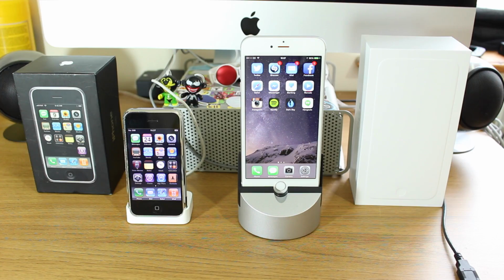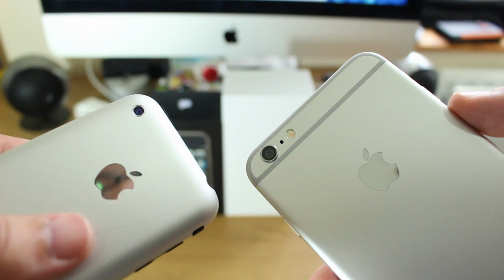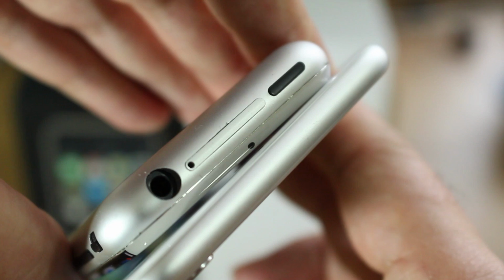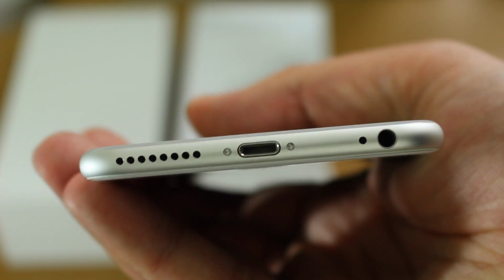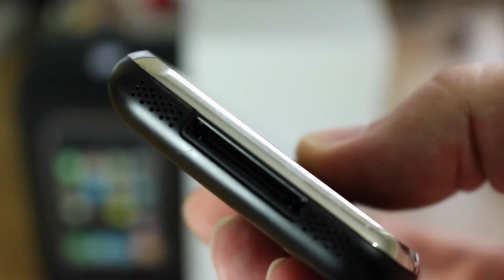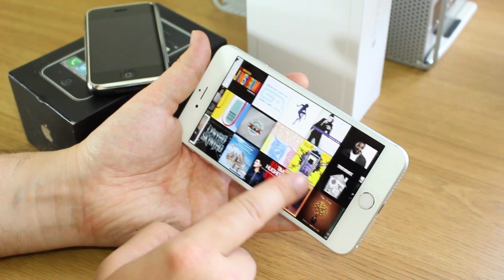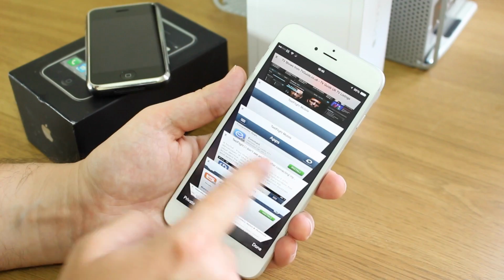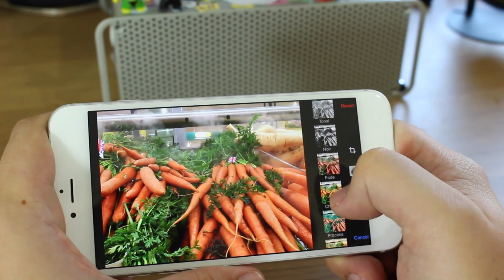Looking Back Special - Original iPhone vs. iPhone 6 Plus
Cam looks at what's changed and what's stayed the same since the original iPhone launched in 2007. Seven years of incremental updates, design changes and spec bumps have ended in a phone that's so far away in terms of performance, and yet still remains true to the design ethos of Apple.

Perhaps most welcome among the changes is the return of the rounded edges. Flat, angular edges on the iPhone 5/5s and 4/4S made the devices less comfortable to hold even if they were more attractive to look at. And there's the age-old mute switch, which is easily the most underrated feature of an iPhone.

Note: This is a sponsored video for eBay for all the latest cell phone news, reviews, and more.